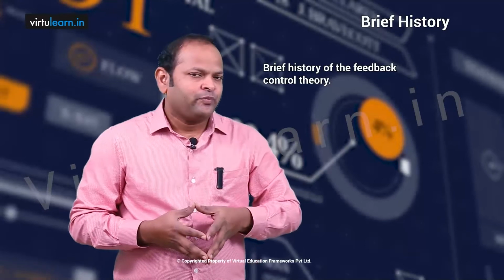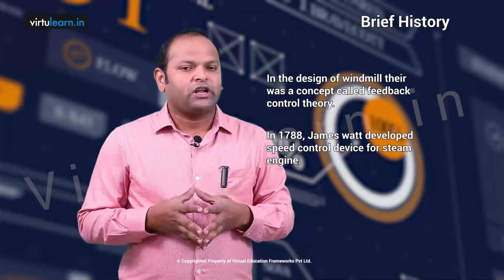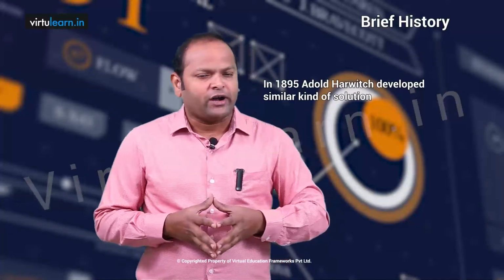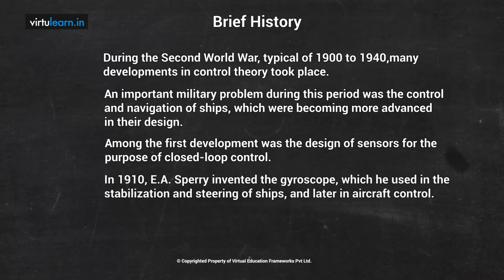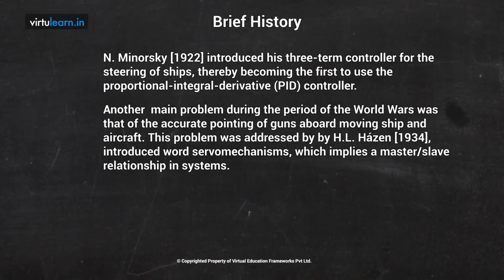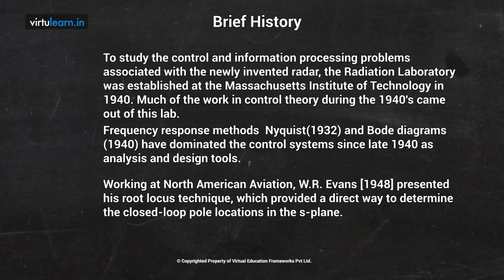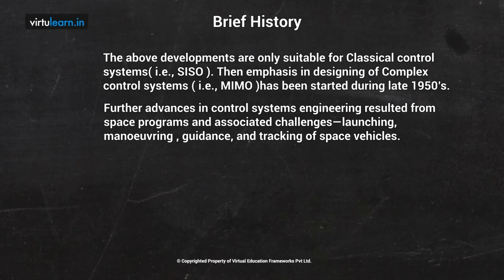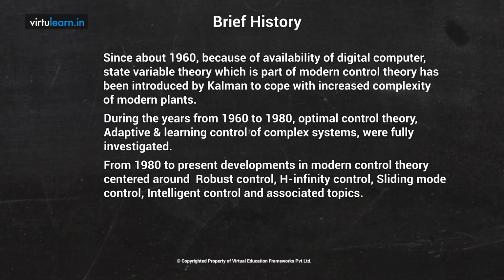Control Systems for BE/B.Tech Breif History